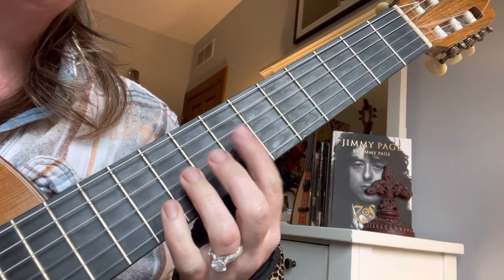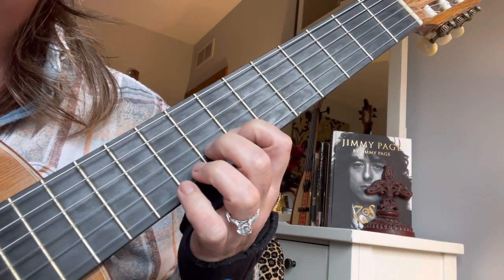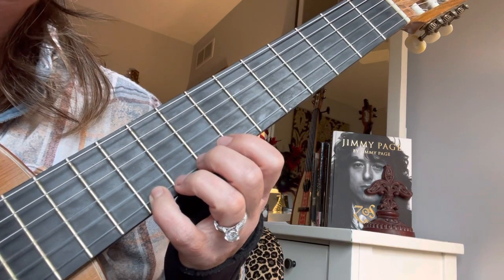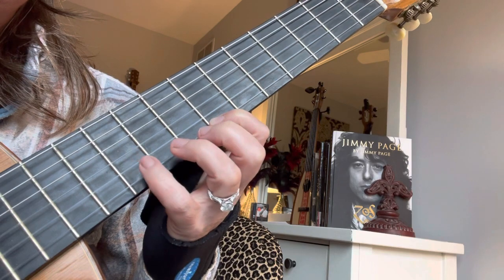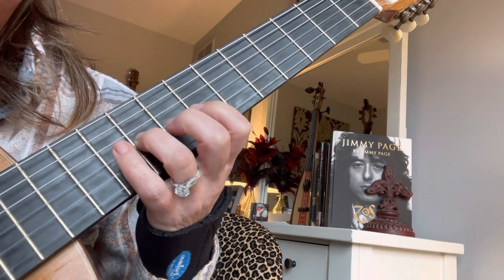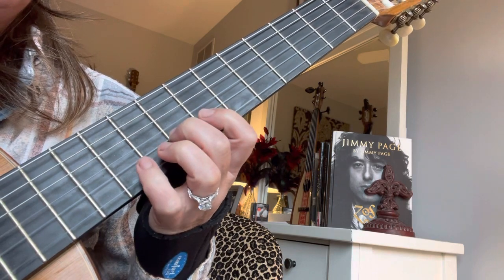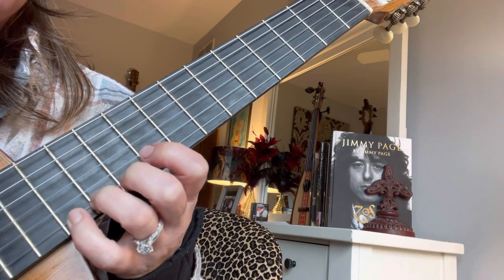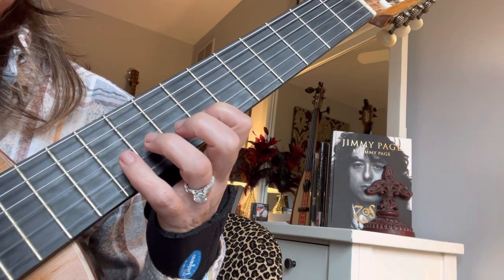Em in VII